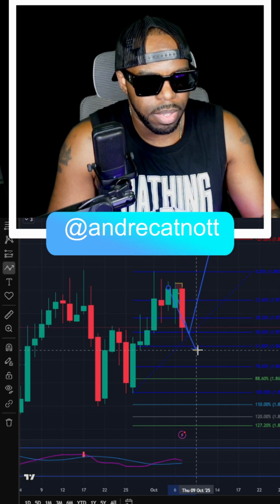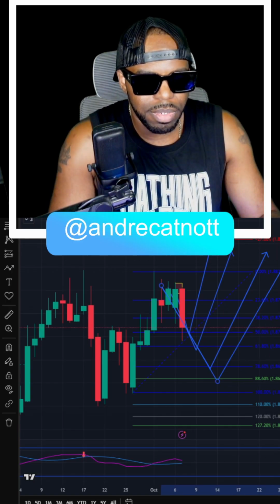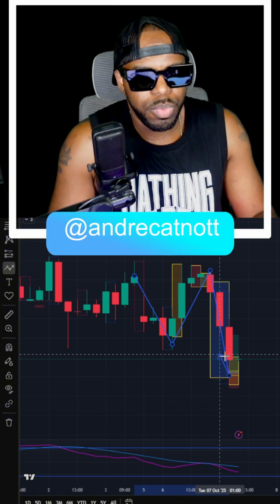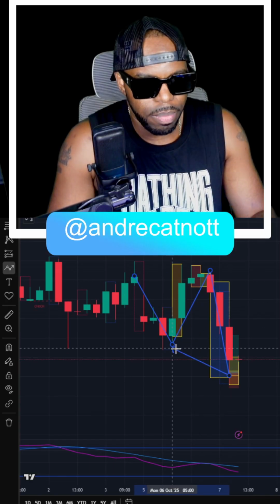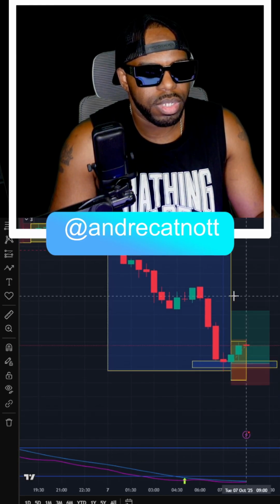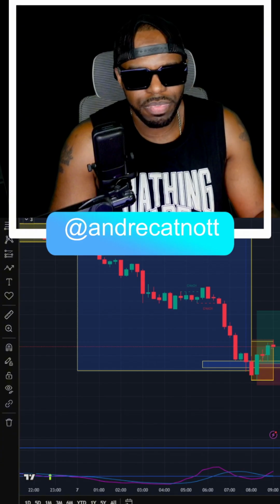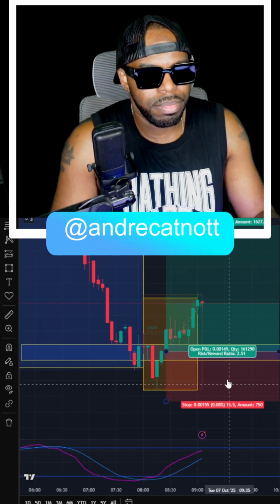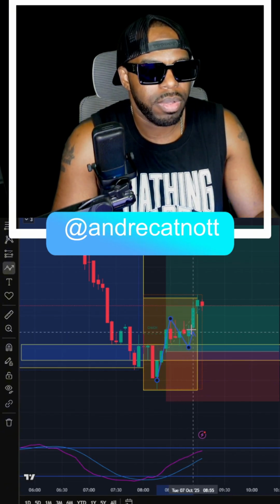I'm In A GBP/CAD Buy - Copy My Personal Trades For Only A One Time Fee Of $150 Limited Time Only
Copy My Personal Trades + Get Access To My DAX Trade Copier For Only A One Time Fee Of $500